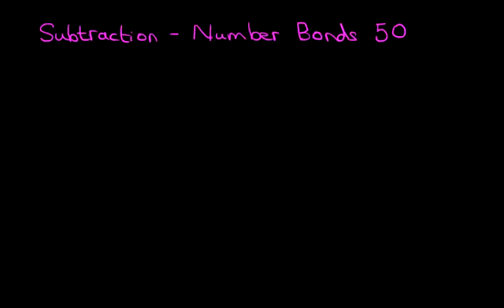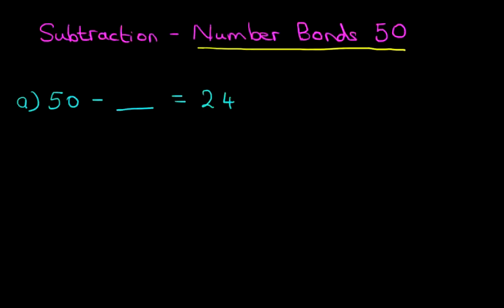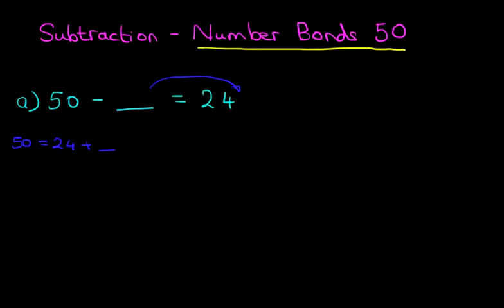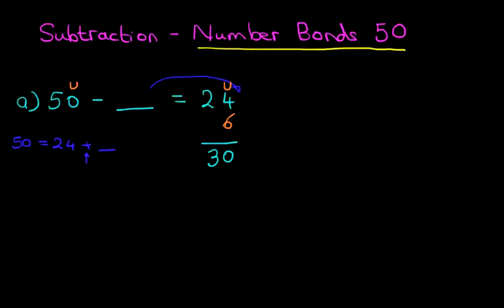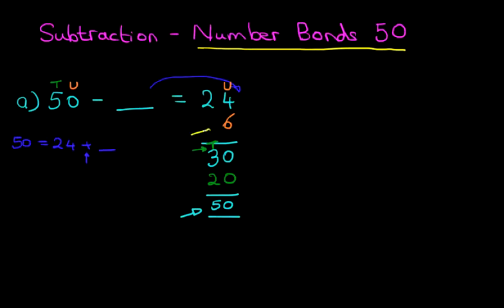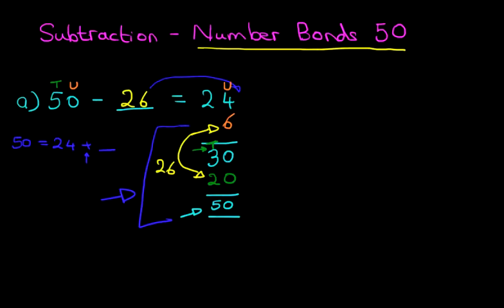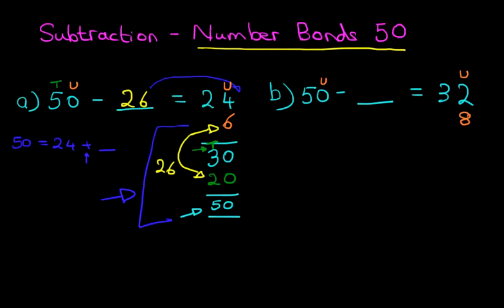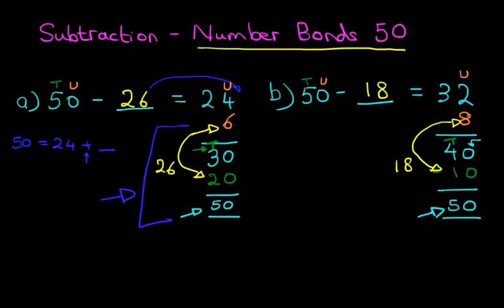Subtraction (Number Bonds 50)